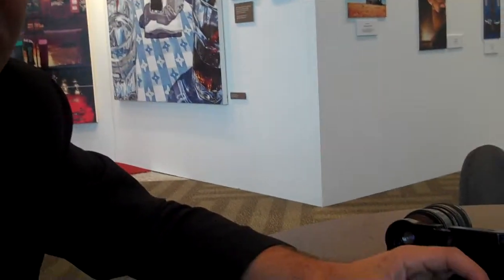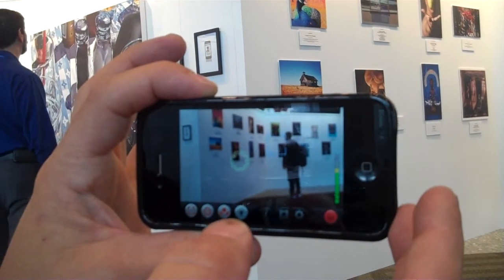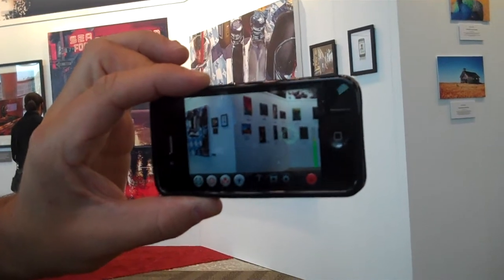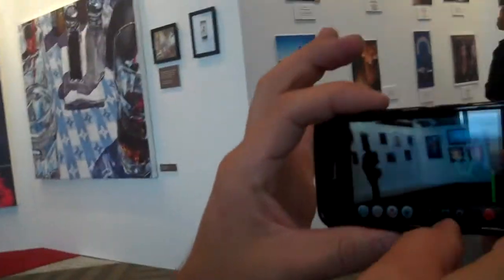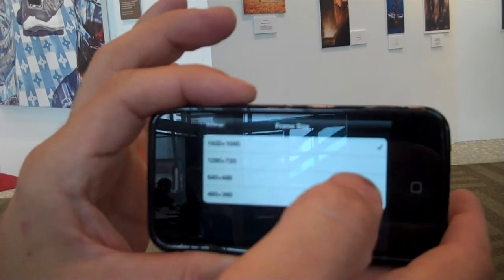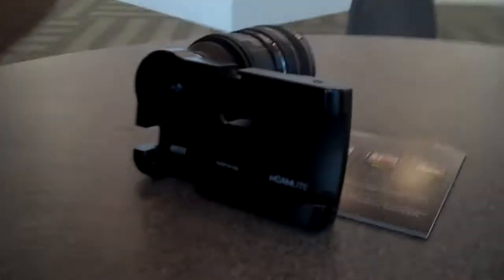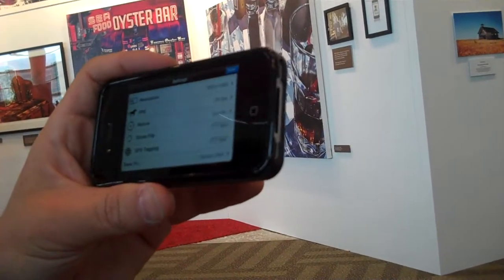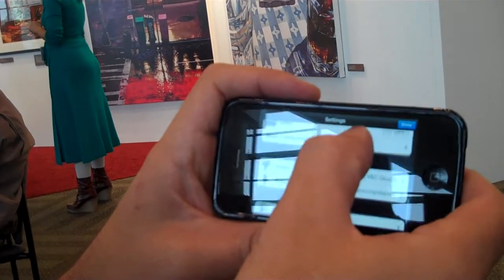Filmic.MP4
Filmic app adds lots of features to iPhone video recording